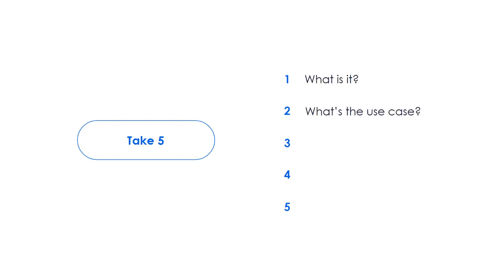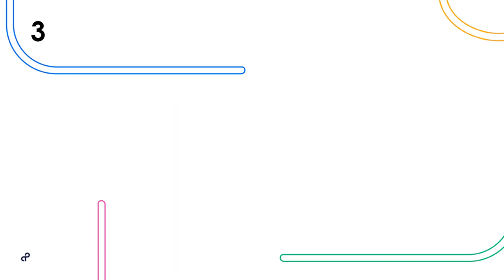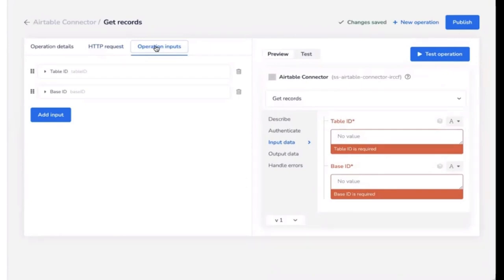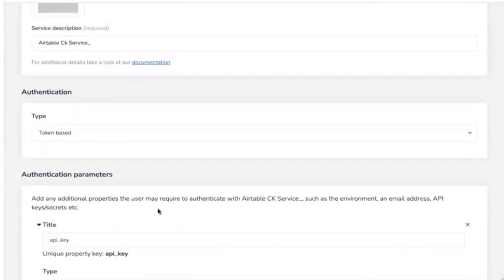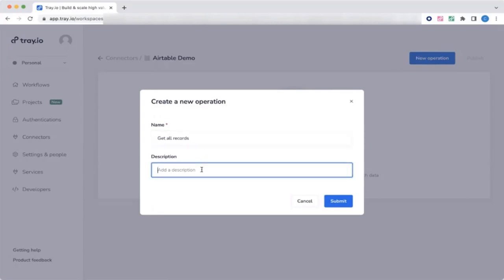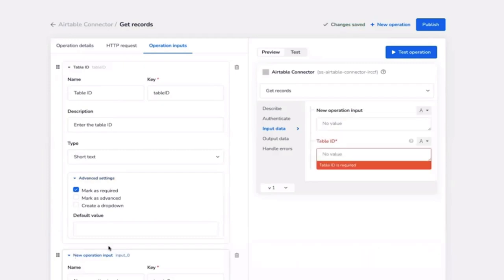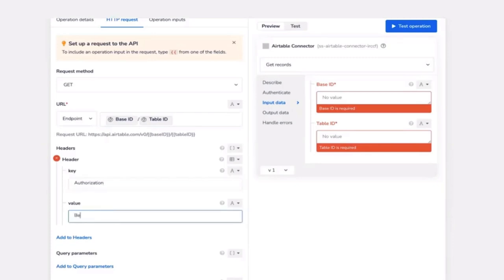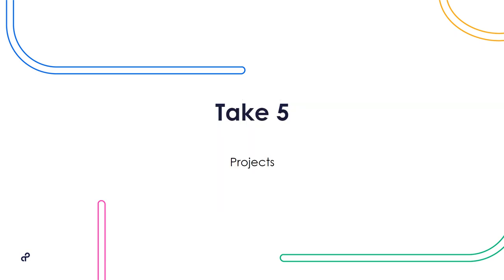Tray.io Feature: Take5 - Connector Builder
Welcome to Tray.io's Take 5 Connector Builder feature preview!

Ready to get your hands on these awesome features or have a chat with our team?

0:00 - 0:25: Introduction
0:26 - 1:00: What is the feature?
1:01 - 1:31: What is the use case for the feature?
1:32 - 8:20: Show it to me!
8:21 - 8:45: What are the setup or usage considerations?
8:46 - 9:04: Where do I go for more information?